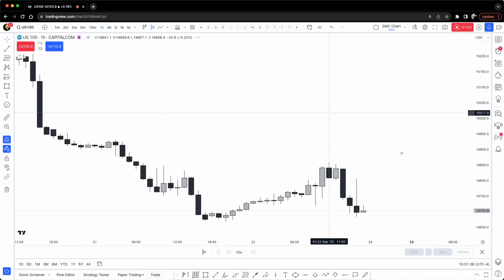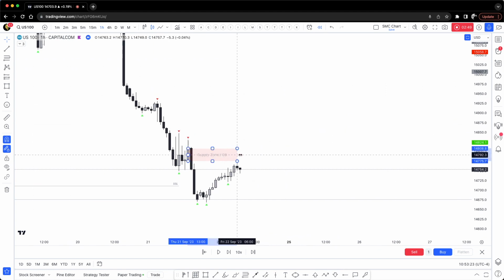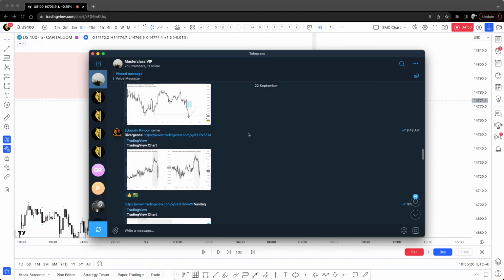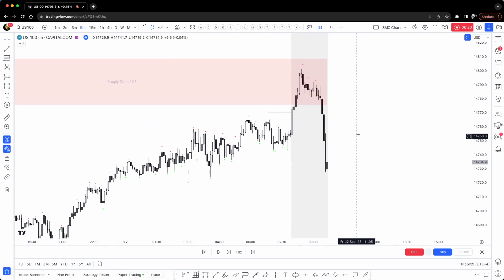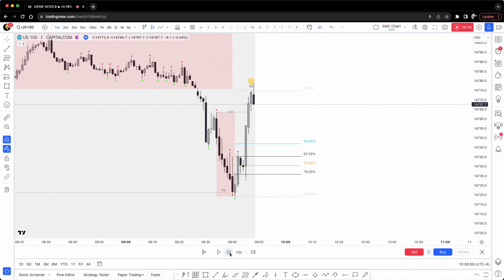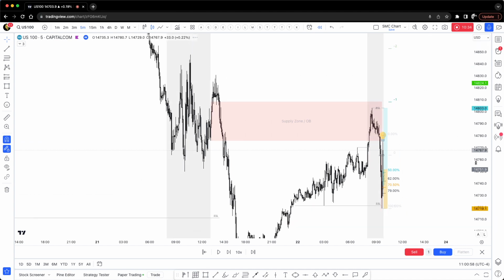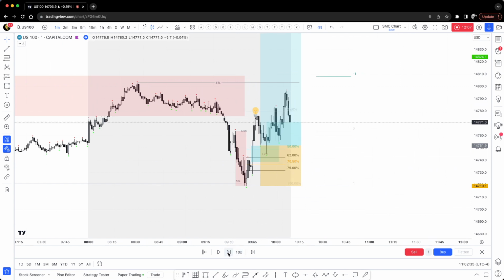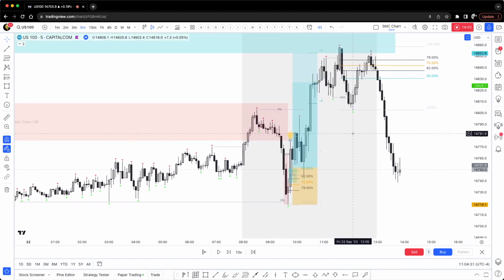Trust in your set up